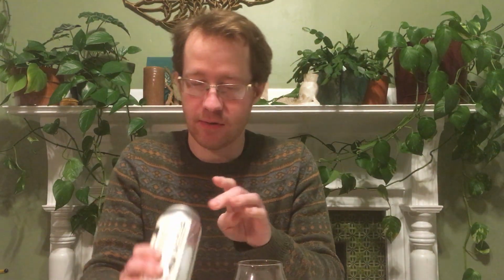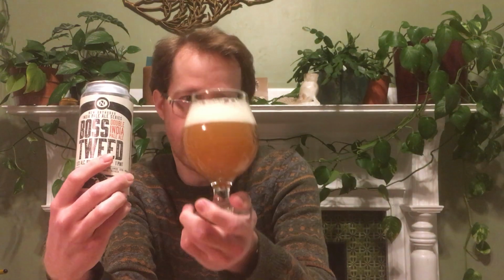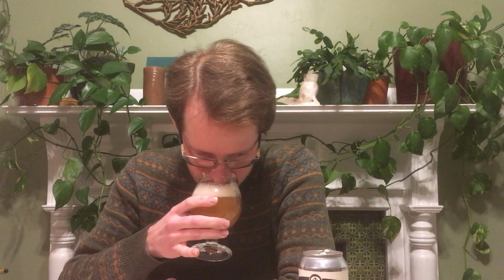Old Nation Boss Tweed DIPA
When I drank this very cold and poured hard it was great. Nice head and the sweetness was manageable. Probably deserves close to a 4.5.